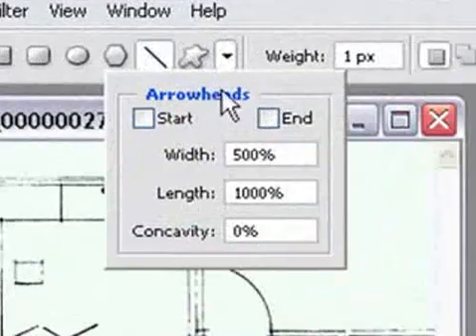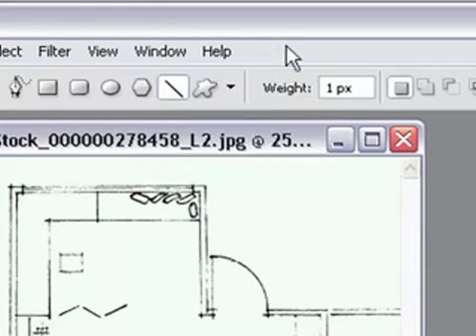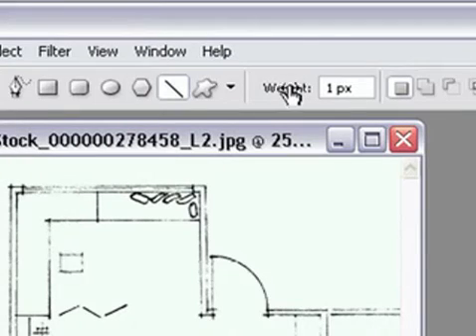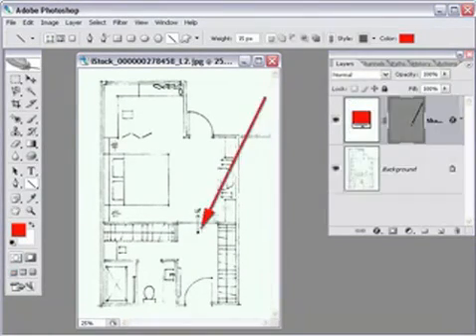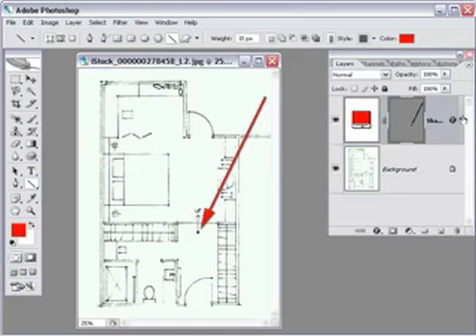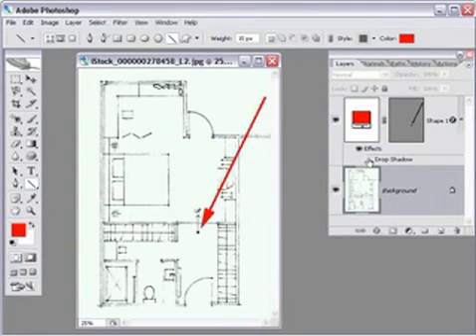Adding Arrowheads to a Line.mp4